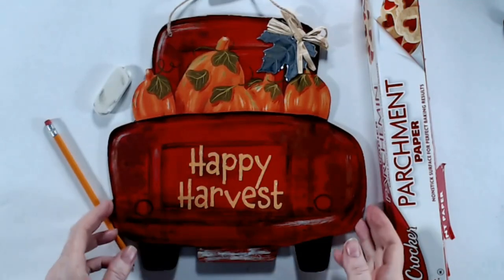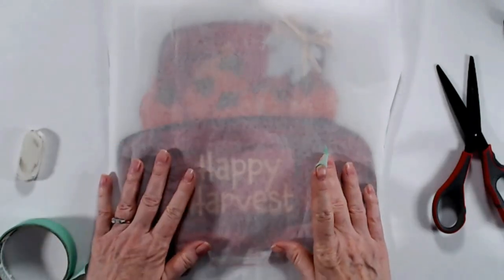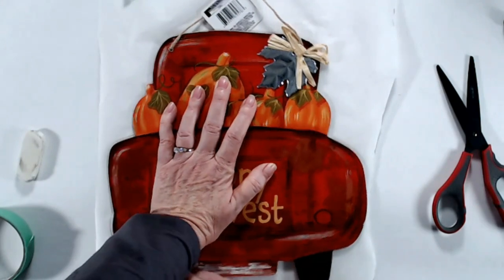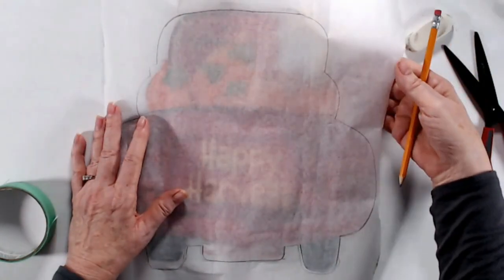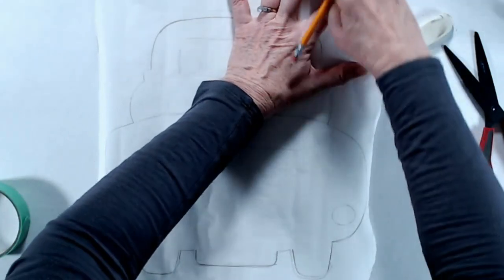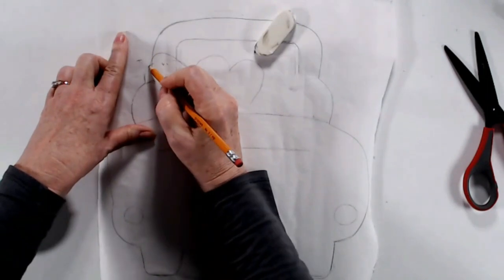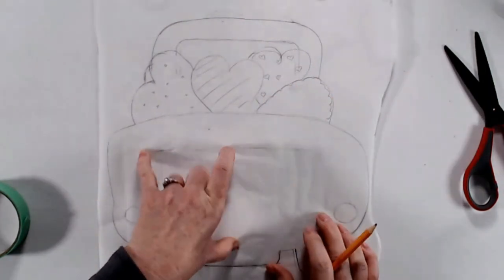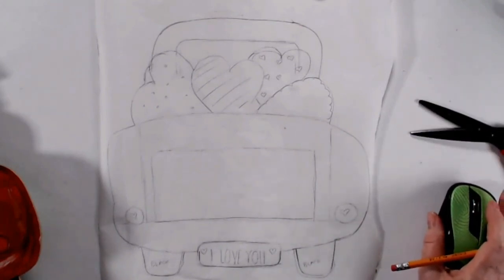Easiest Way to Create A Custom Tracer for any Shaped Sign or Background. Tracing Trick!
Use this easy technique to transfer images or elements onto anything you want to paint! Especially good for those shaped signs from the Dollar Tree!  Cheap and easy, you'll never have to worry about having the perfect "tracer" again! You can make your own with just a few supplies.